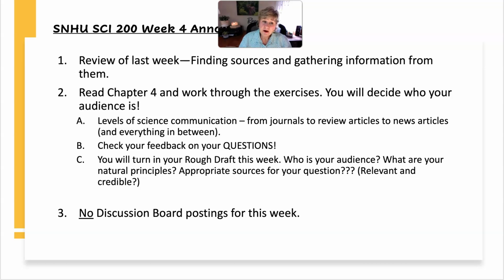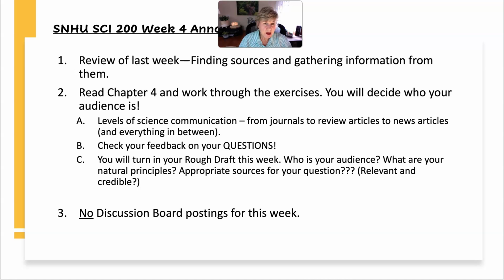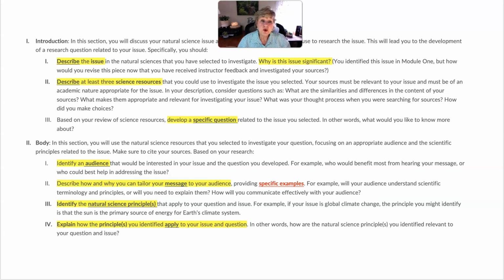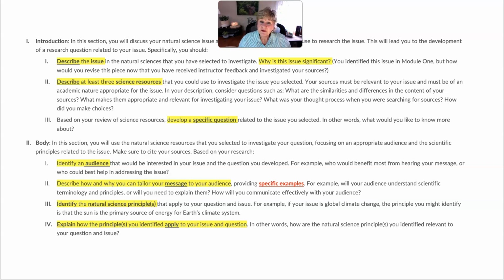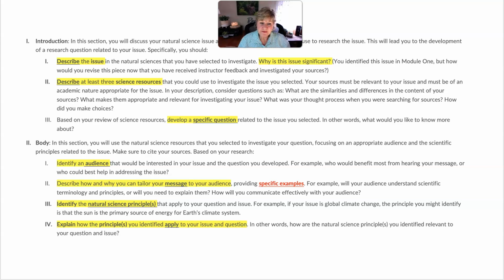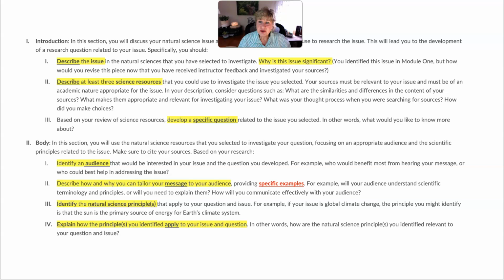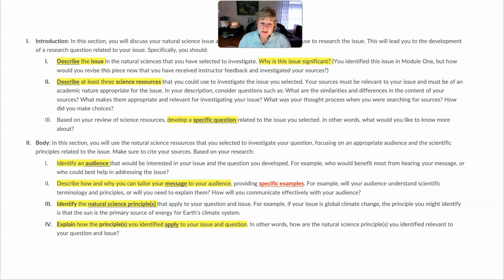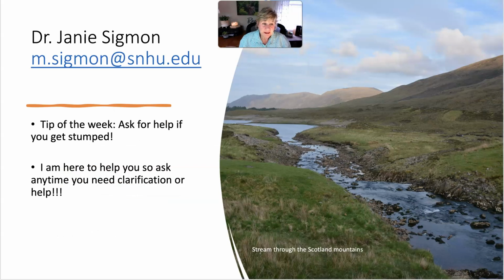Sci 200 Week 4 July 2024